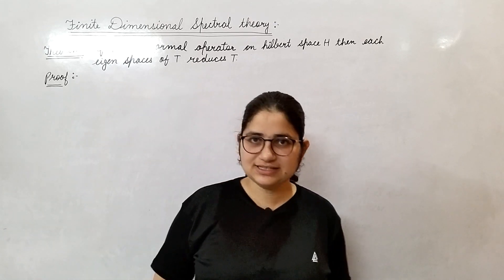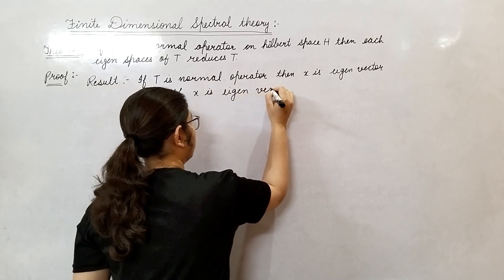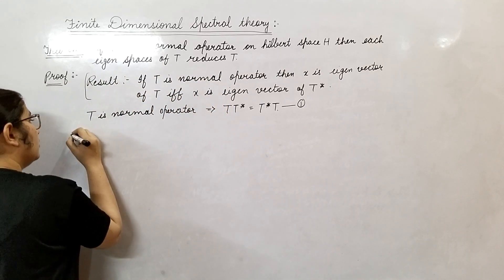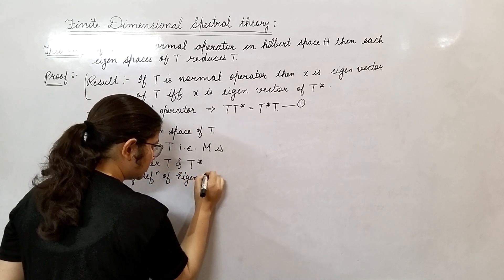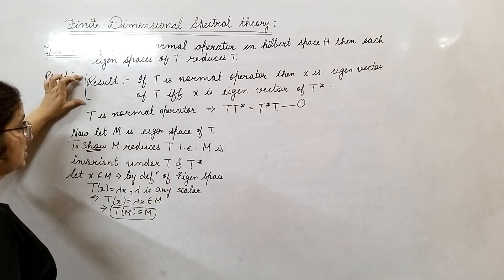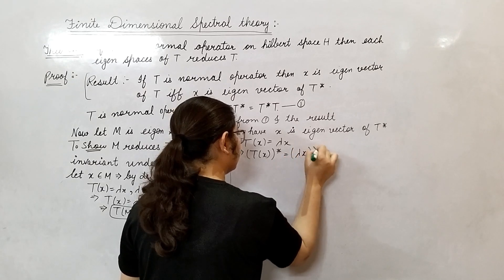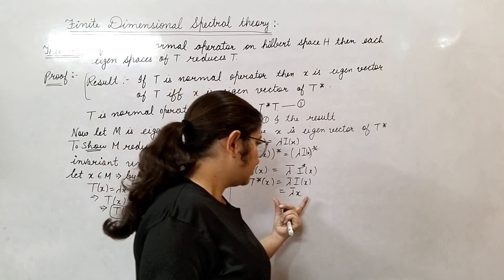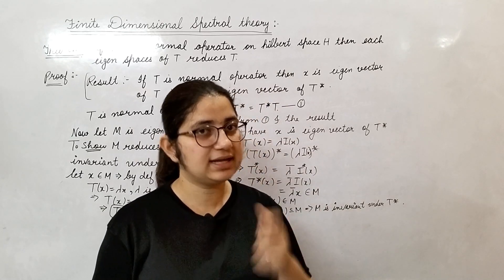If T normal operator then each Eigen spaces reduces T | by Sapna